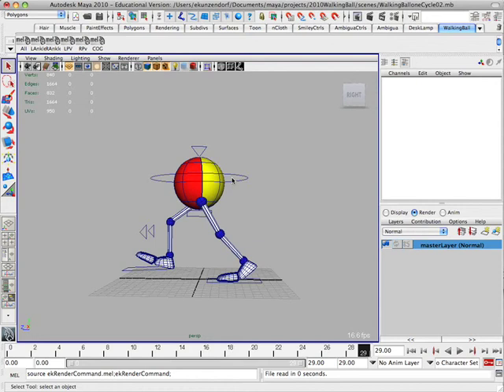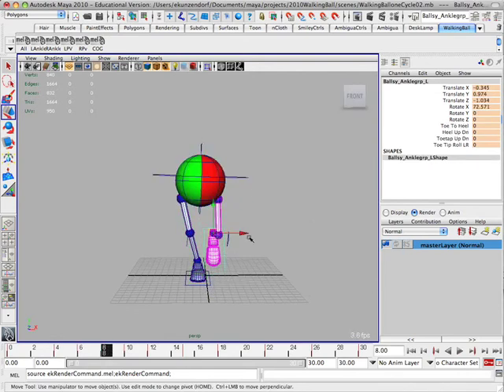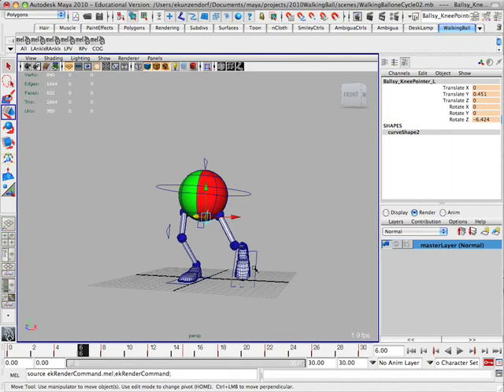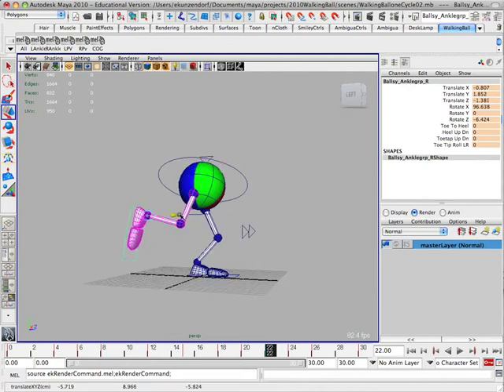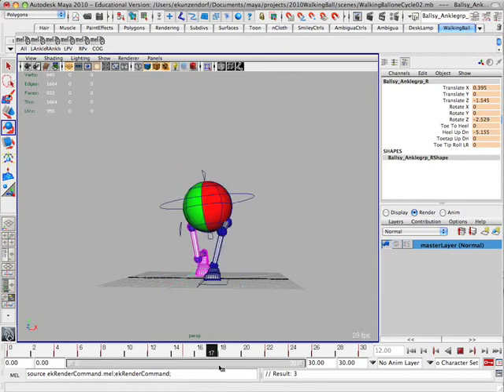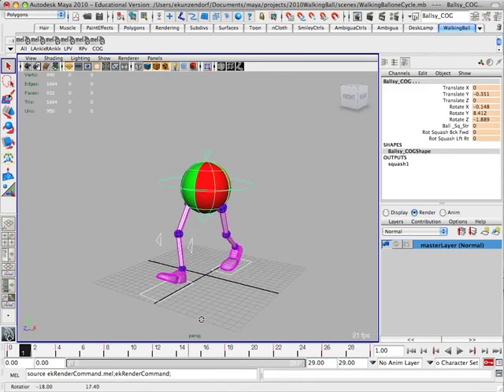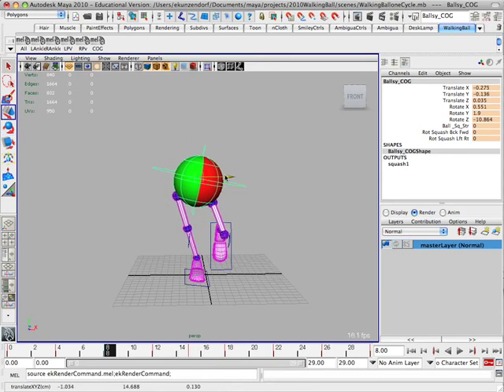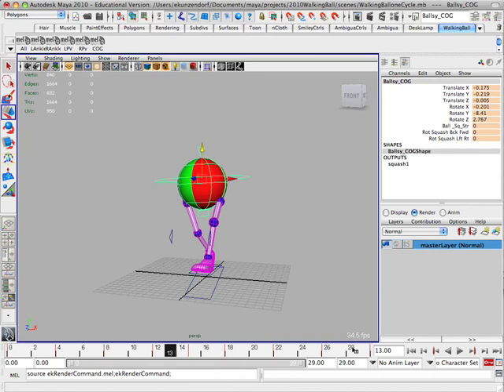02_WalkingBall_CycleFun.6.43